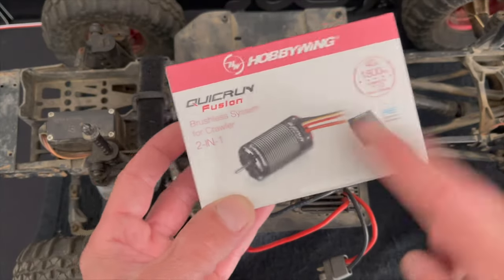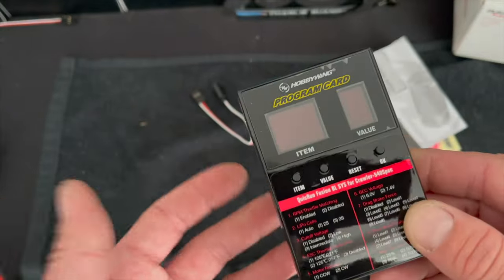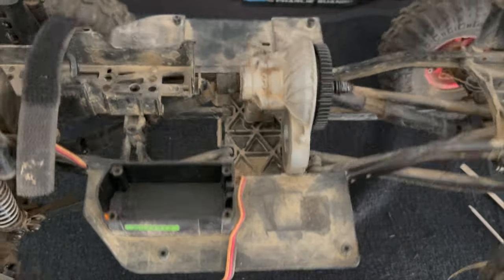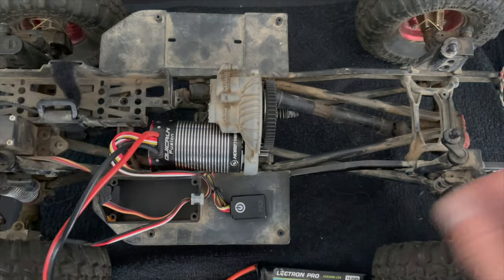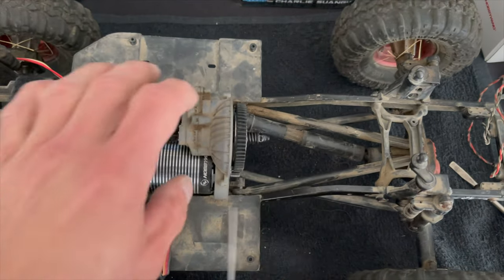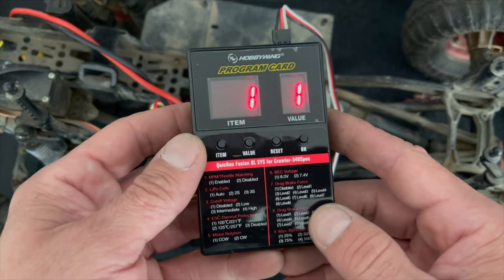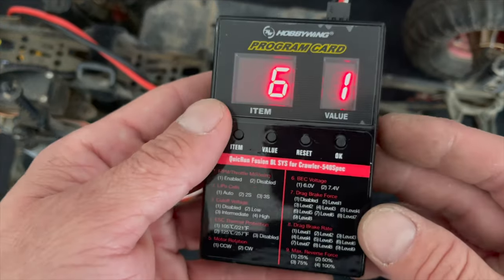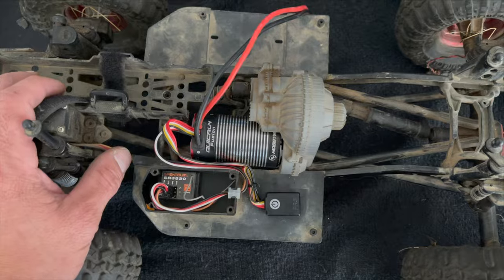The Charlie Show /// Episode 258 /// Fusion Complete setup and install.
The Fusion has been a rock solid platform in the Hobbywing line up and was well overdue for a run down of what's included, how it all works, and some installation tips.

Cars & Trucks
QuicRun (starters)

Helicopters & Airplanes
Platinum Series
Flyfun Series
Skywalker Series
DRONE
XRotor Series
Marine

Our mission: Help create memorable moments worldwide.
Instagram.com/Hobbywing
Twitter.com/Hobbywing_